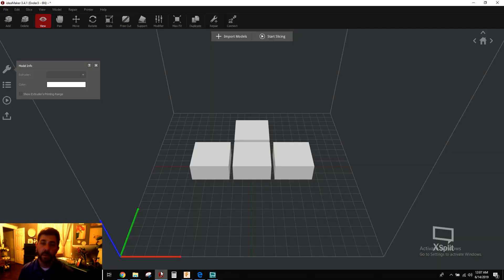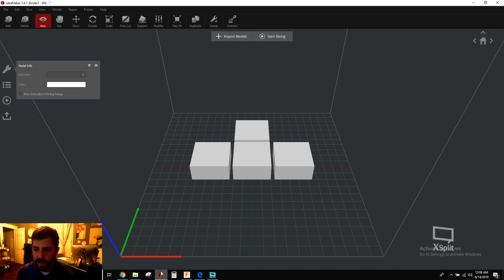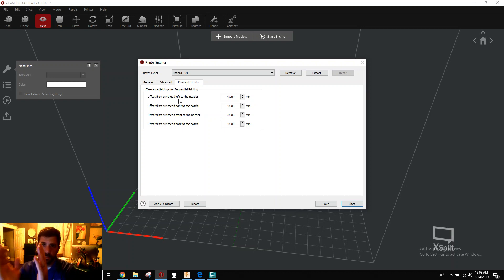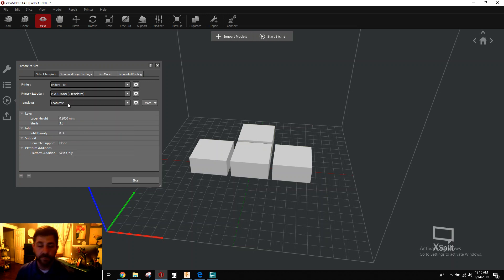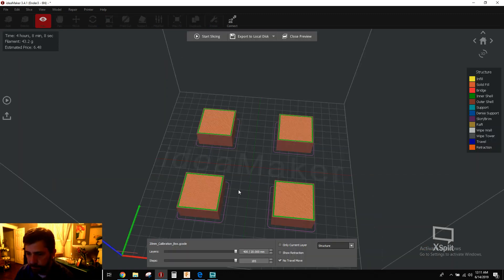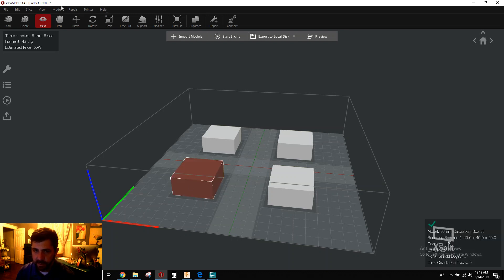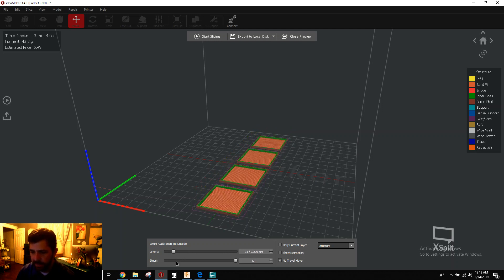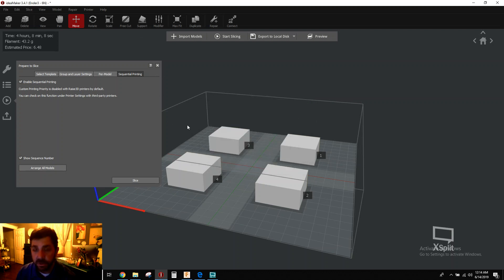Quick Tip Sequential Printing in Ideamaker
taking a quick look at a new feature that allows not only for multiple parts, but prints each part from start to finish rather than all parts a layer at a time.